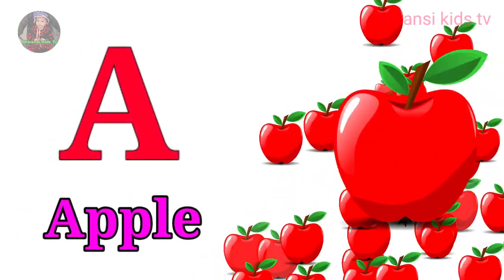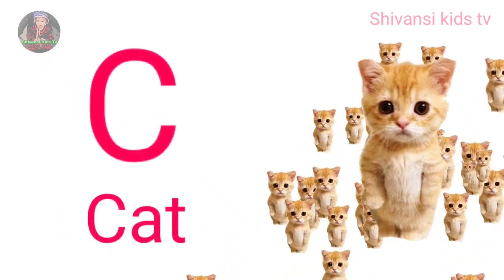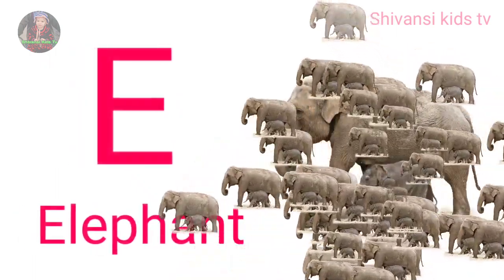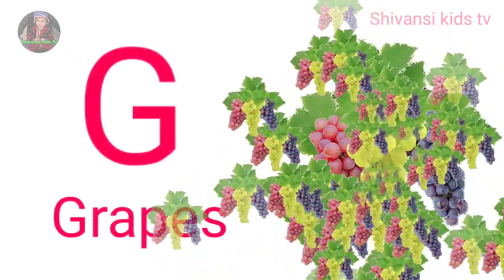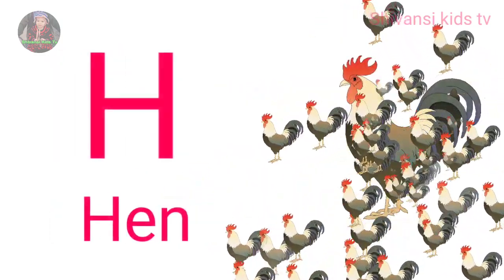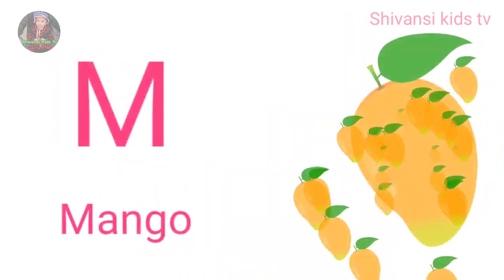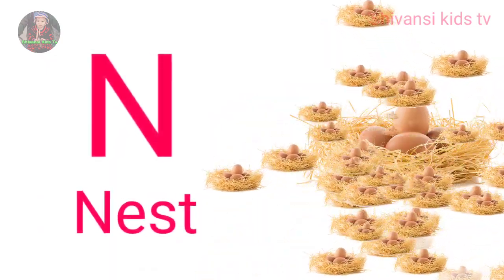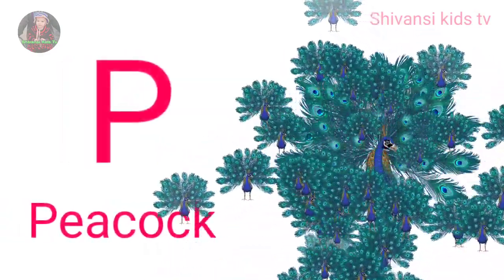a to z | a for apple | cartoon | abcd | hindi varnamala | chhote bacchon ki poem